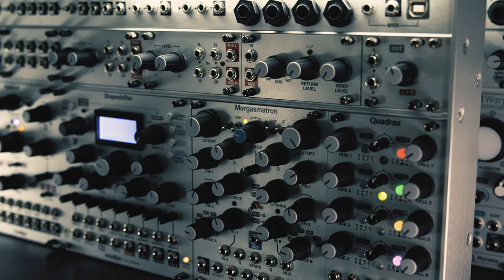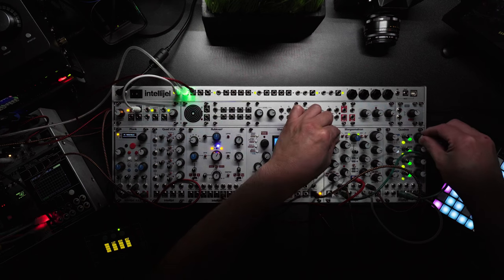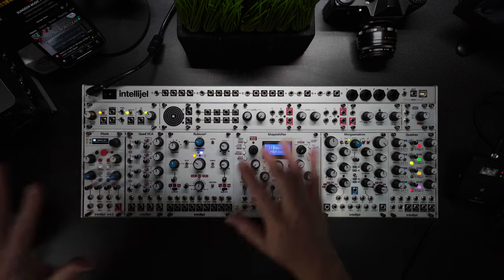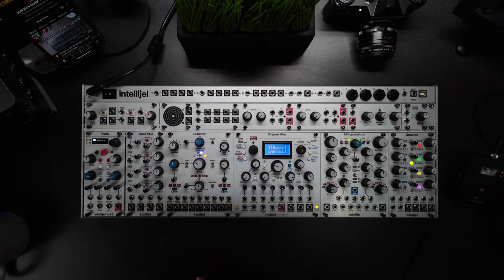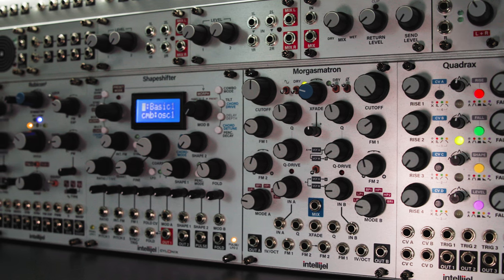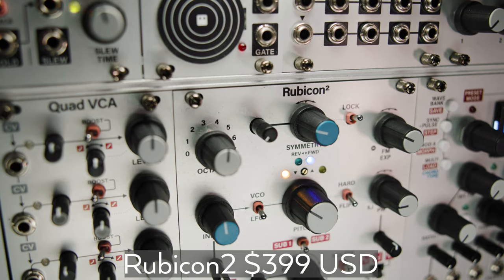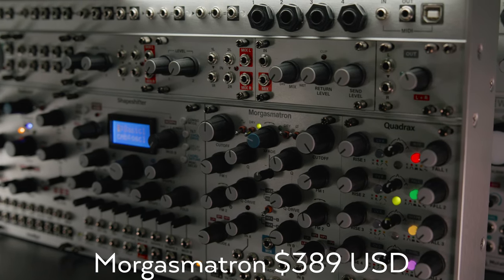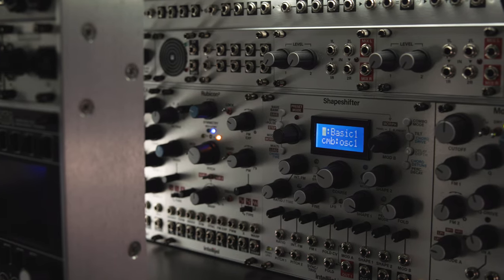Minimal Intellijel Only Modular Eurorack Skiff's feat. Rubicon, Shapeshifter, Morgasmatron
Kicking off a new series featuring my themed skiffs. First up is an all Intellijel module only skiff. Why you ask? And I say, why not? It's all fun and games here at DMT!

00:01 Intro
00:54 Rubicon2 Demo
01:27 Eurorack Chicken Soup
02:20 Texture Demo
03:20 Giant Rack vs String of Skiffs
04:32 First Love Intellijel
05:37 1U Modules
09:53 3U Modules
13:10 Rubicon2
13:57 Shapeshifter
15:13 Morgasmatron
16:36 Quadrax
17:28 Final Thoughts